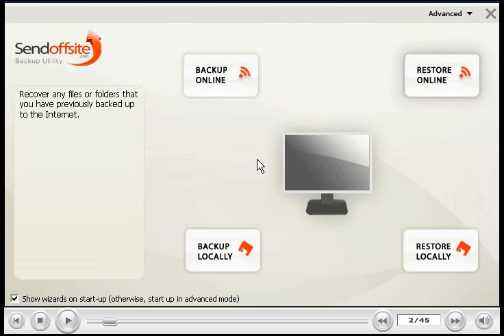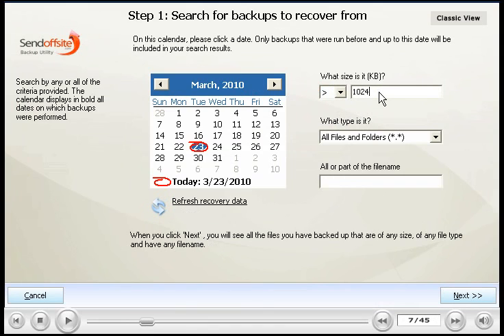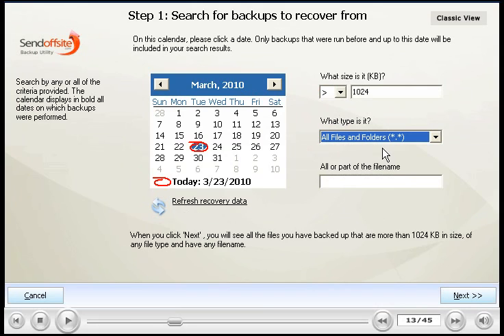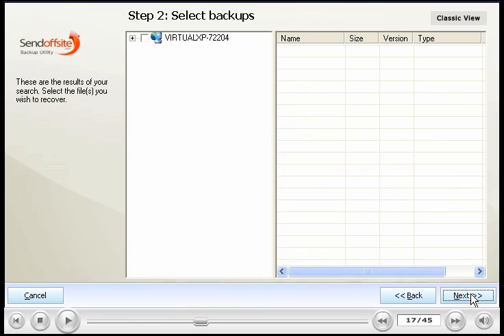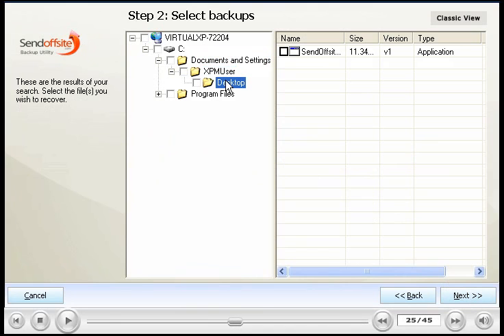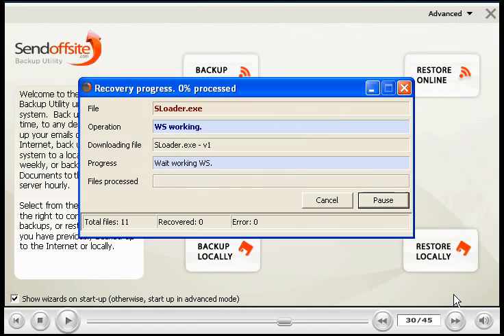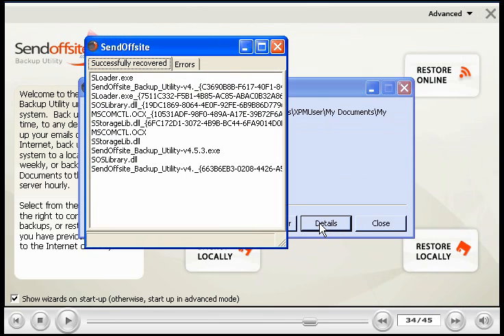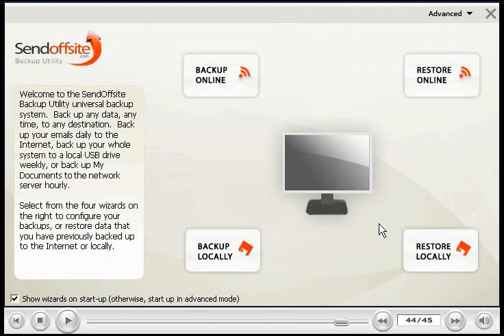Restore your backed up files with SendOffsite.com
This video shows you how to restore your backed-up files from the SendOffsite Backup Utility.